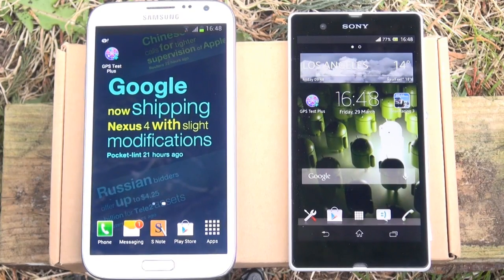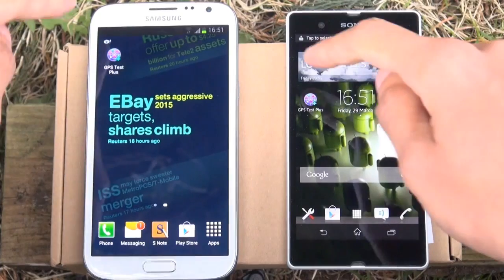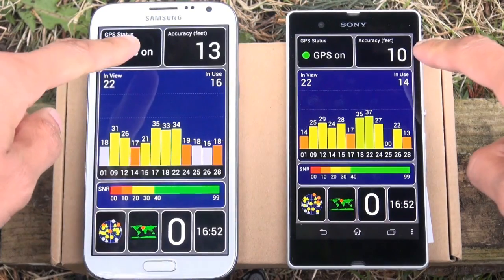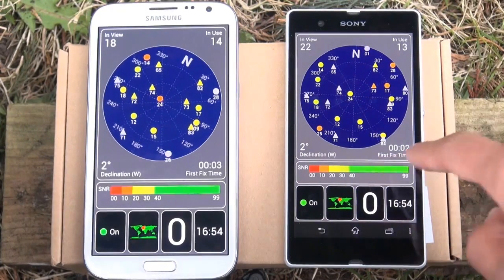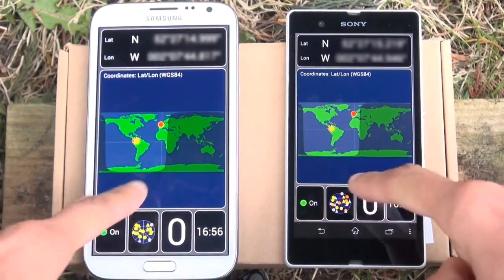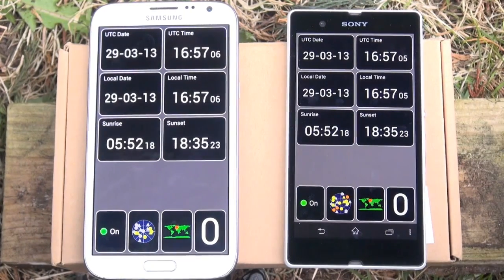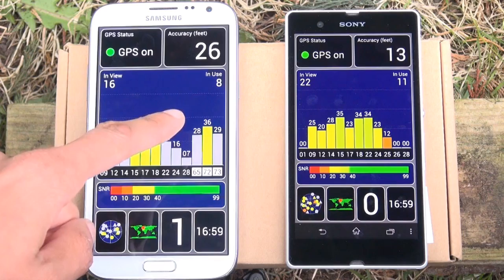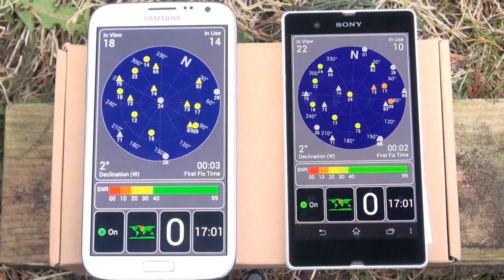GPS Test SONY XPERIA Z vs Samsung Galaxy Note 2 II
We put the SONY XPERIA Z (C6603) head to head against the Samsung Galaxy Note 2 II, GT-N7100, GT-N7105 in a GPS Test,

See which smartphone located the most satelites and locked on to one the fastest?